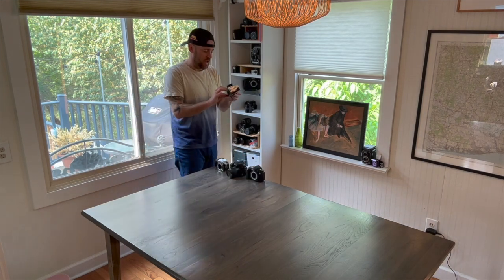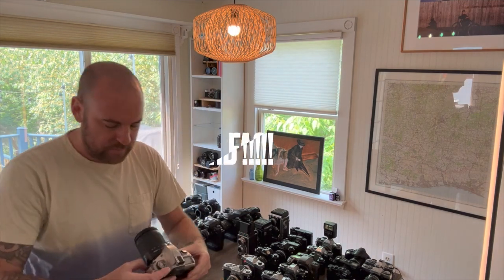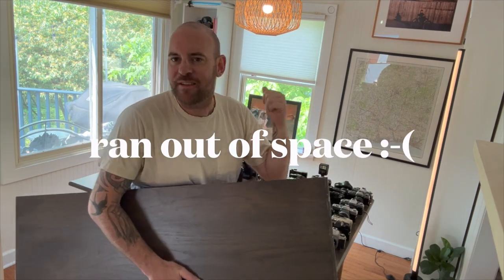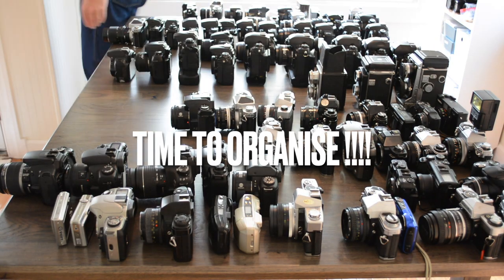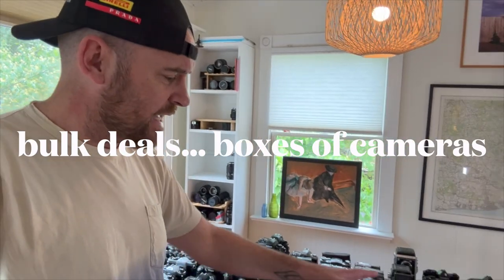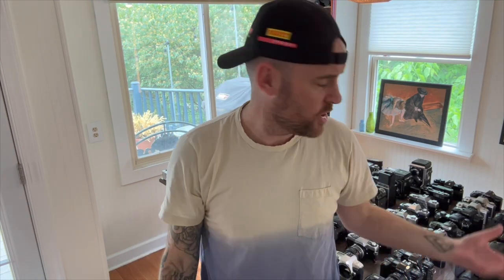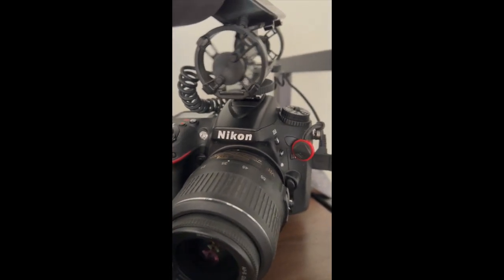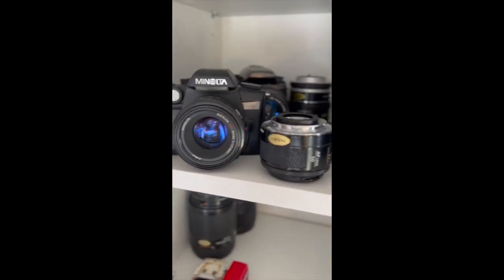Film camera collection + DSLR . pentax, canon, Nikon, topcon, olympus and more. Come see !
This is just a quick overlook/peek into what I have in my collection which I built over time. No expensive items here, just reasonable awesome cameras which bring me joy and create lovely pictures of the streets and my family. Come along as I figure out what to be shot next and what to be reviewed next!

My Fav. probs the Nikon F4, Nikon D200 and Olympus OM10. Also love the gopro ;0-))

Pentax, Olympus, Nikon, canon, Topcon, Mamiya